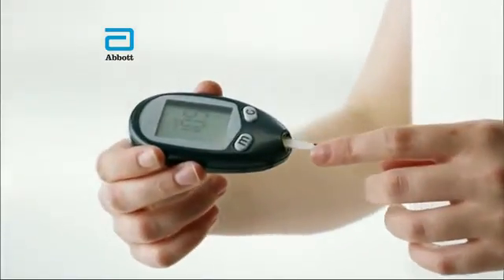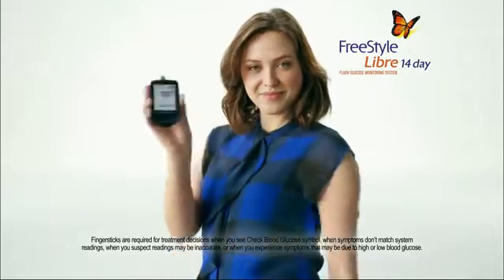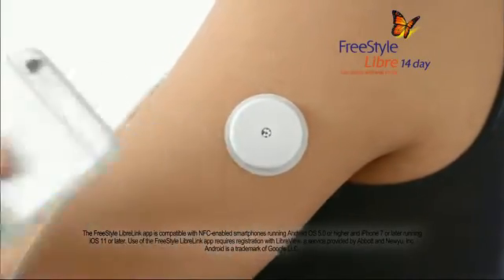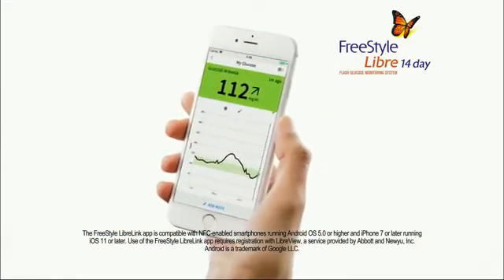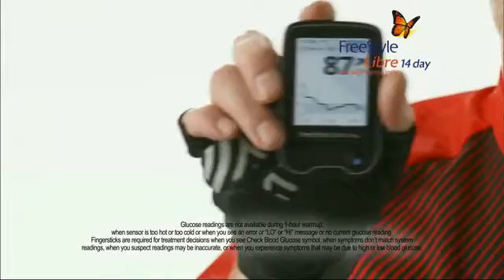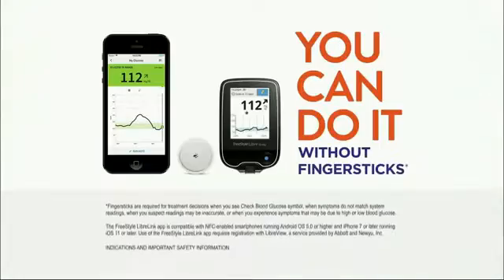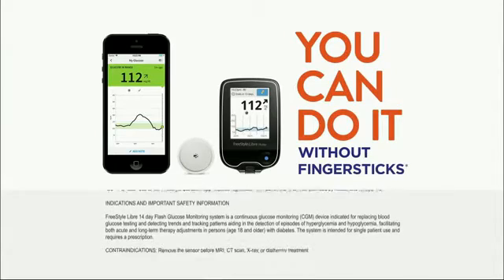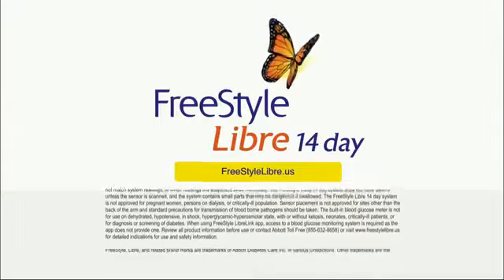freestyle fingersticks commercial